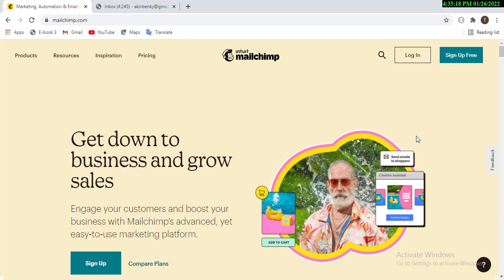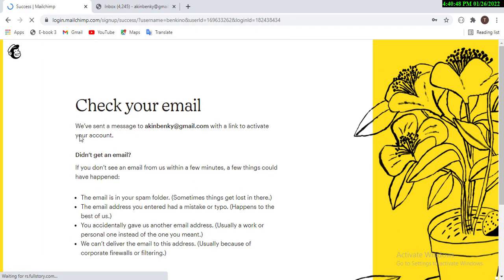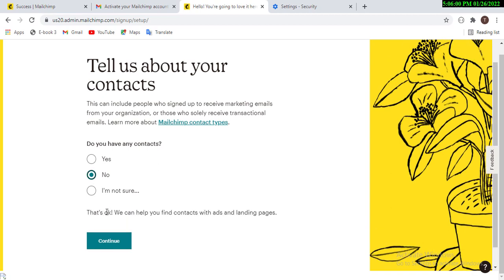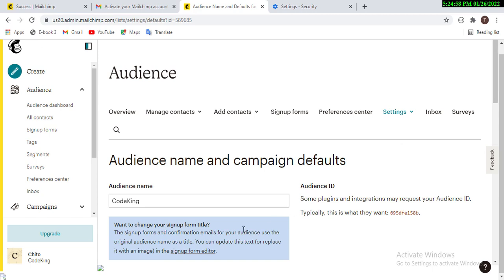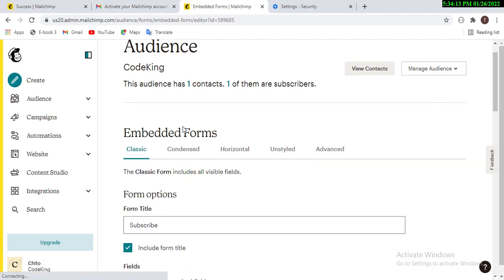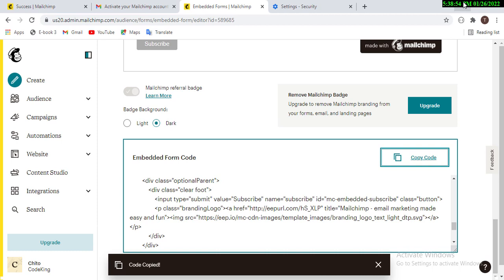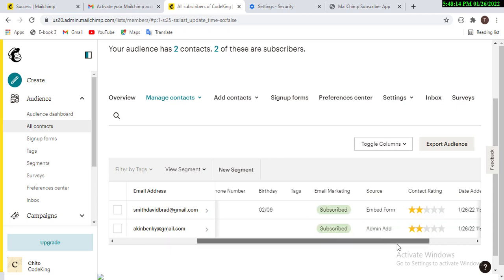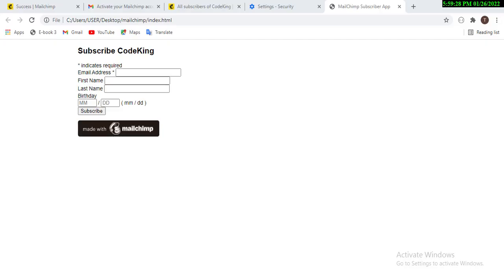MailChimp HTML and Javascript snippets Integration, the simplest subscriber Opt-in form.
This video helps us add subscriber or subscription form to our website. We went through the registration up to the level where mailchimp.com gave us the snippet of code to paste on our website collect user email addresses.
We didn't have to write the code ourselves from scratch. However, you have the ability to style the form however you wanted.